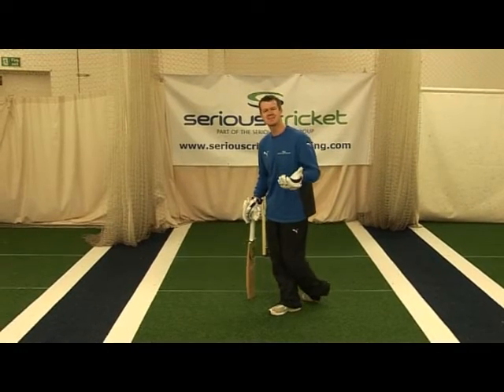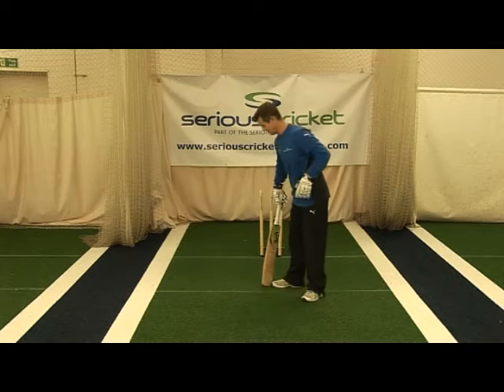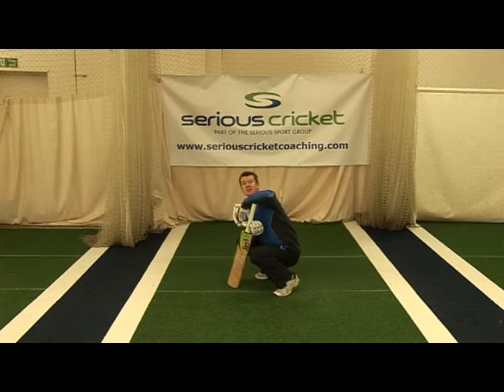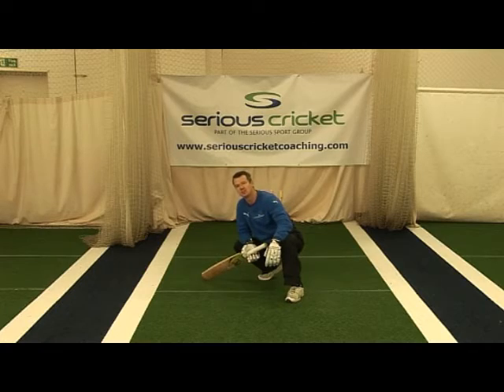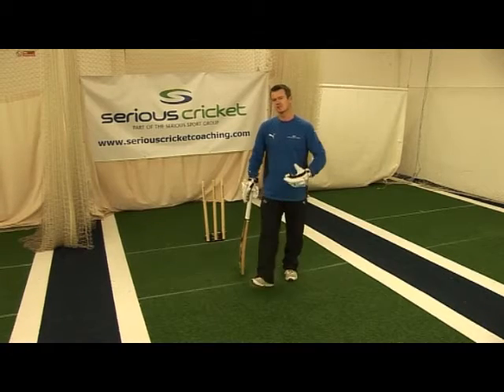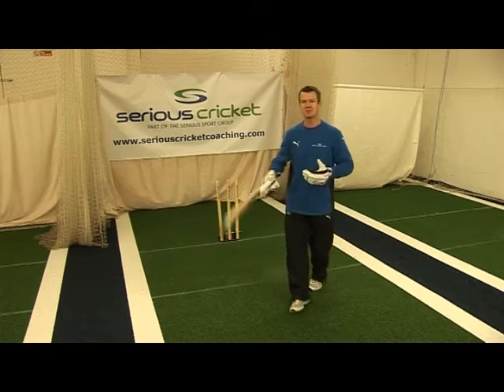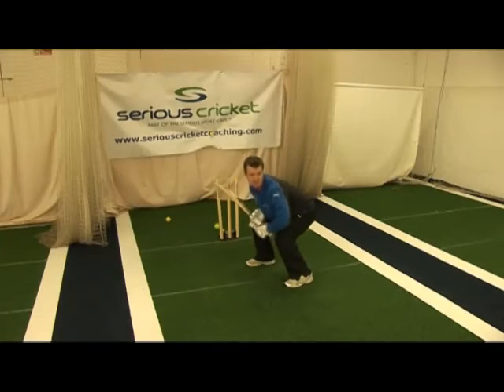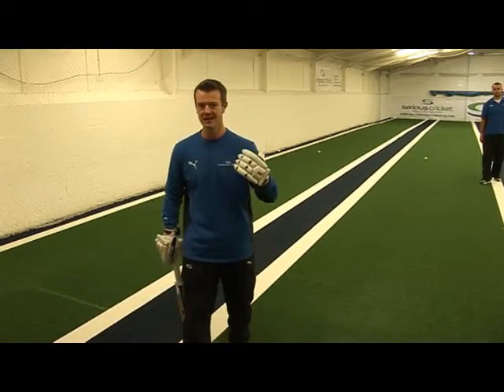PLaying Quick Bowling Leaving